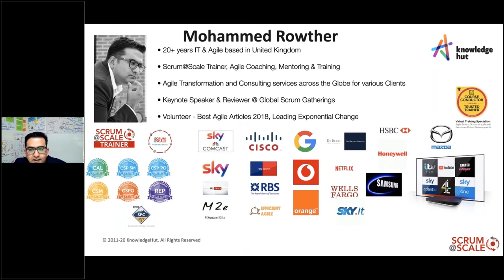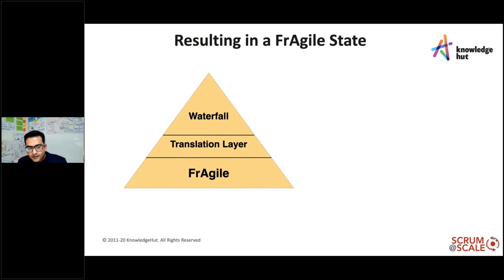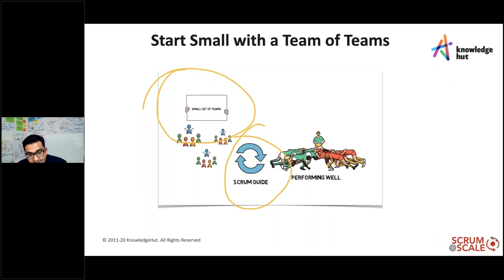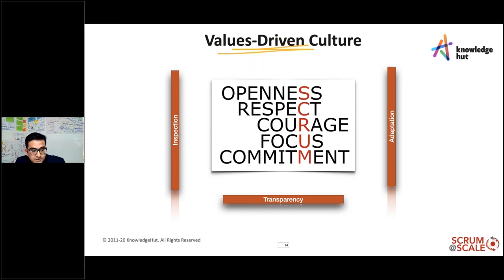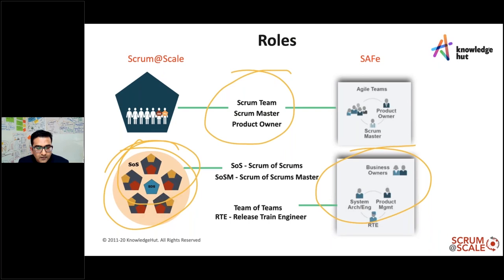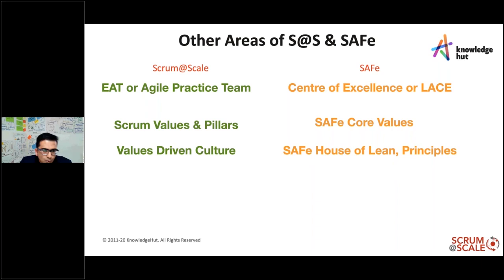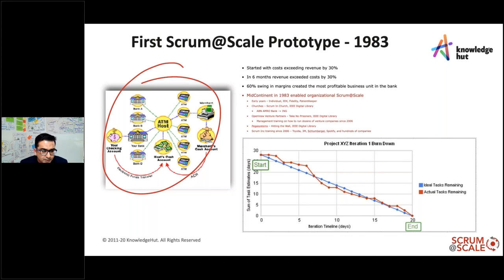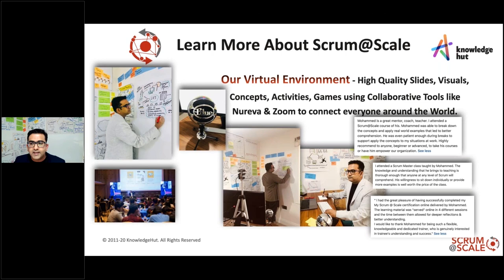Scrum@Scale - Webinar | Need for Scrum@Scale | Scrum@Scale vs SAFe | Scrum@Scale Framework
Scrum@Scale transforms organizations into Agileenterprises, right from Fortune 100 companies to start-ups. Created by the inventor of Scrum, Jef Sutherland, it naturally extends the core Scrumframework to deliver hyper-productive results across industries and disciplines. This includes industries like software, hardware, services, operations, and R&D.

This webinar by Mohammed Rowther explores how you can scalescrum across your organization or department using Scrum@Scale.

Topics discussed:

(00:44) Introduction
(02:02) The ScrumGuide
(02:47) Organization Struggle (Priorities, Deliver, Organisation Refactor)
(03:48) Inconsistent Scrum Vs Scrum
(04:31) Big, Unstable teams
(05:31) Common Symptoms
(07:06) Resulting in a FrAgile State (Waterfall, Translation Layer, FrAgile)
(09:08) Scaling a Broken System Won't Fix Anything
(09:28) Rule Books (The Scrum Guide & The Scrum@Scale Guide)
(10:56) Scrum@Scale Framework
(14:18) When implementing Scrum team start with a small set of teams
(15:29) The root of Scrum
(17:10) Value-Driven Culture
(19:09) Sustainable Agile OS
(20:51) Compare Scrum@Scale with SAFe
(22:20) Guiding Coalition - framework
(23:31) Scrum@Scale & SAFe Roles (Agile Teams, Scrum Team, Scrum Master, Product Owner, SoS, SoSM, RTE)
(25:11) SoS is a Release Team (Scrum@Scale vs SAFe)
(26:37) Other Areas of Scrum@Scale & SAFe
(28:30) Compare Scrum@Scale with SAFe
(30:33) Bureaucracy & Hierarchy
(31:12) Dedicated Support from Leadership
(32:23) First Scrum@Scale Prototype - 1983
(33:49) Scrum@Scale Case Study: Spotify
(35:43) Scrum@Scale Case Study: Tesla & 3M
(36:31) All Scrum Companies - Scrum@Scale (IDX, Spotify, 3M, GE, TOYOTA, amazon, SAAB, SAP)
(36:59) Scrum The Art of Doing Twice the Work in Half the Time (Scrum@Scale Implemented)
(37:39) Learn More about Scrum@Scale
(38:17) What's covered in the Scrum@Scale course

Become a Certified Scrum@Scale™ Practitioner in just 2 days!

WHY YOU SHOULD BECOME A SCRUM@SCALE™ PRACTITIONER?

This Scrum@Scale course aims to take the core principles of Scrum and apply them to a scalable environment. The program promises to enable the transformation of all divisions within an organization towards becoming more efficient and coordinated. The course will prepare professionals to apply core Scrum principles such as lean product development across a wide range of teams.

Scrum integration provides many benefits to large organizations. It has helped large companies form ideal teams, open up effective communication channels, and optimize project handling times.

A recent study found that Scrum projects enjoy a 63% Success Rate, which is considerably higher than the industry average. Additionally, 97% of professionals using Scrum principles will continue using it in the future. Moreover, over 87% have daily Scrum meetings to engage in agile development.

According to Jeff Sutherland, a founder of the Scrum development process, organizations that work without the foundation of Scrum principles invest over 70% of their time on dark work. This includes working on products and features customers do not desire and need. Hence, this work often results in zero value for customers as well as for the organization itself. He believes organizations can transform decision making by reducing these negative numbers.

Benefits:
Scrum@Scale course promises to give you the skills needed to expand the core principles of Scrum to bring in more customers and satisfaction across a wide range of disciplines and industries. Some of these include hardware, software, operations, services, and R&D.